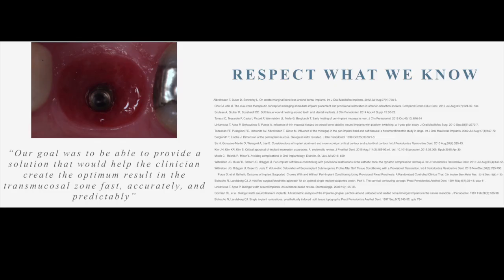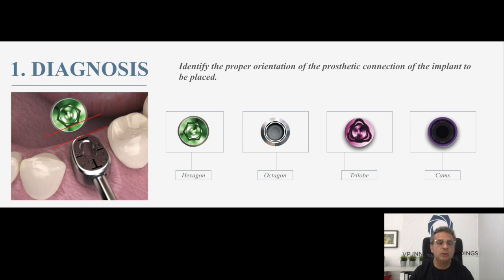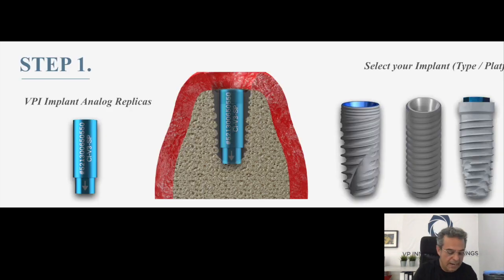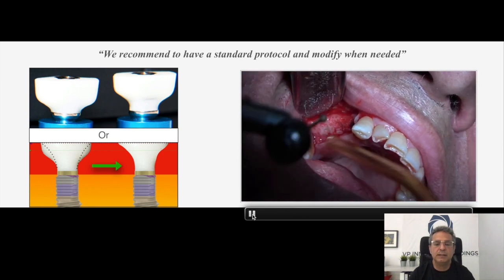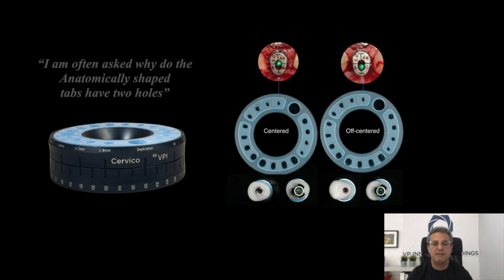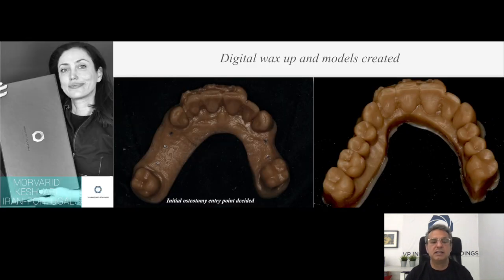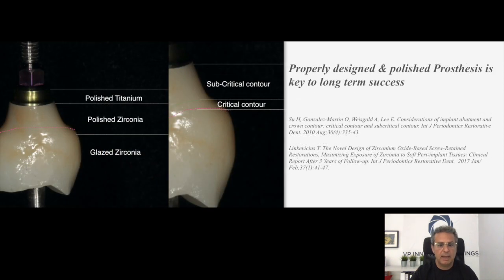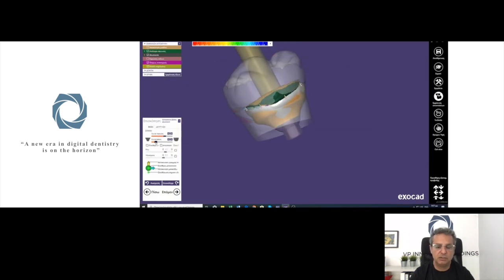How to use Cervico by VPI - Webinar by George Papadopoulos, CDT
George Papadopoulos presenting the instructions of use for the Cervico by VPI kit. Learn about the system from one of its creators!